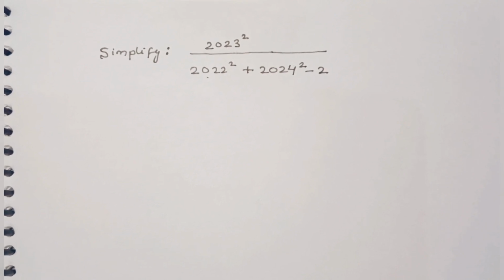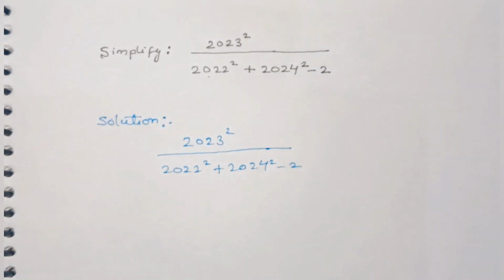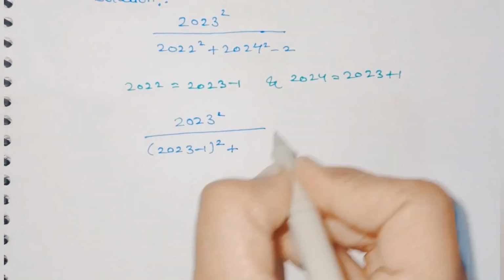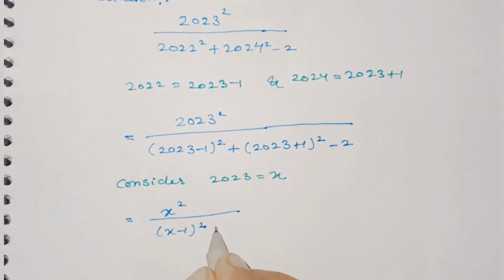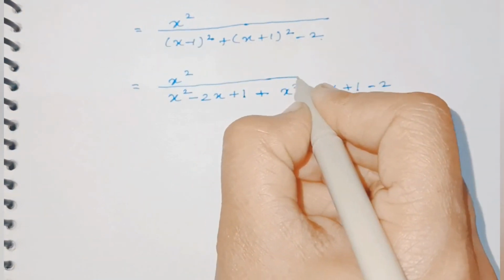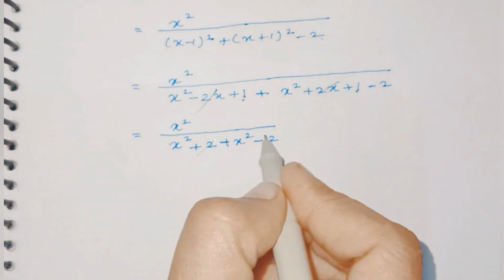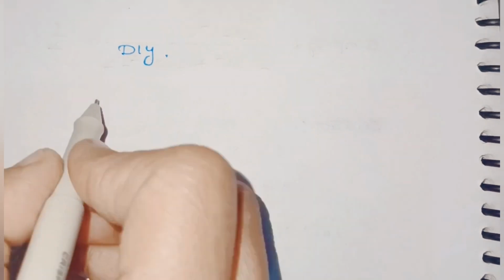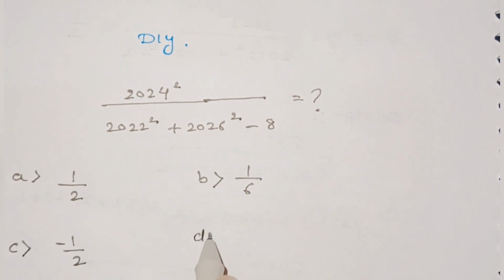A nice maths problem🤓| Arithmetics | 2023²/2022²+2024²-2 =❓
Looks like new year problem😅

Solution: How to simplify these Mathematical expressions🤯

Diy

2024²/2022²+2026²-8
=2024²/(2024-2)²+(2024+2)²-8
Let us consider  2024=x

=x²/(x-2)²+(x+2)²-8
=x²/x²-4x+4+x²+4x+4-8
=x²/2x²
=1/2

Answer: a) 1/2

Maths_by_NAC

maths arithmetics problems
arithmetics
maths Questions
solution
solution video
maths problem solution
maths solution
maths answer
easy tricks to solve
easy tricks of maths
easy tricks for maths
tricky maths questions
entrence test
entrence test preparation